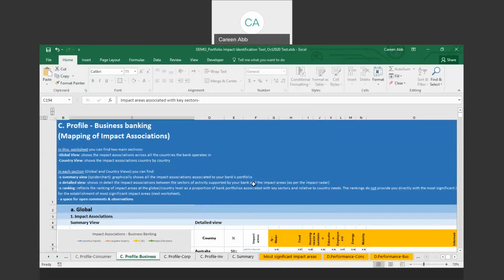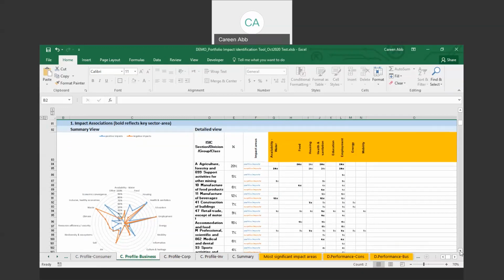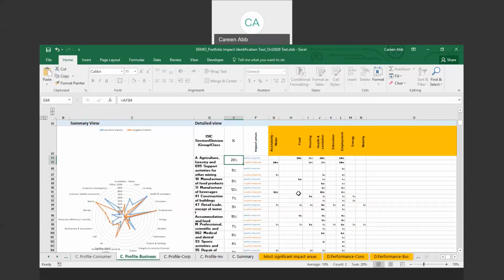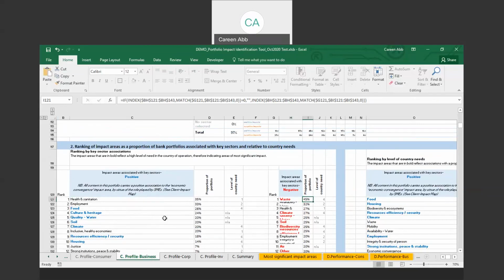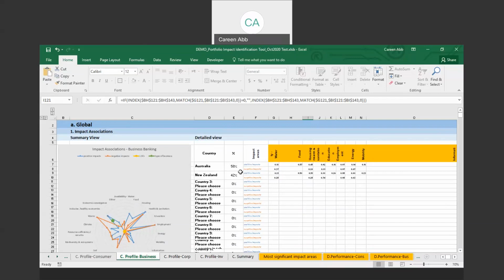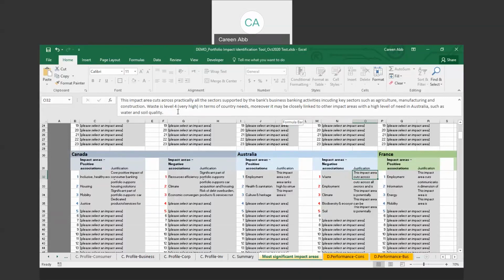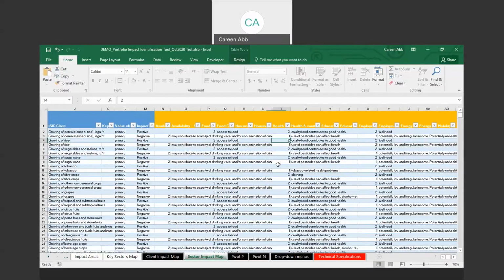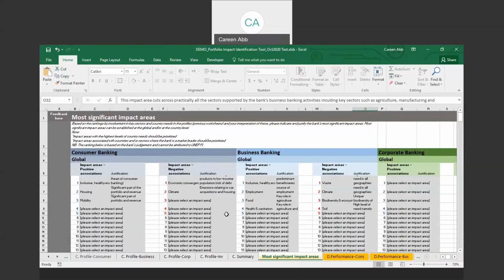UNEP FI Portfolio Impact Analysis Tool for Banks - Profiles